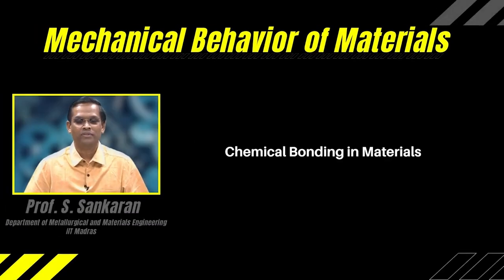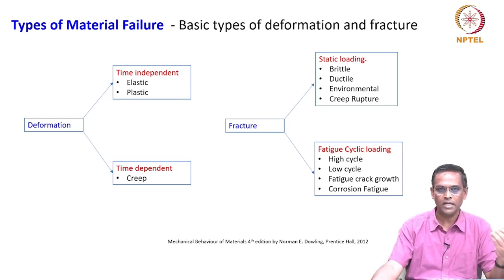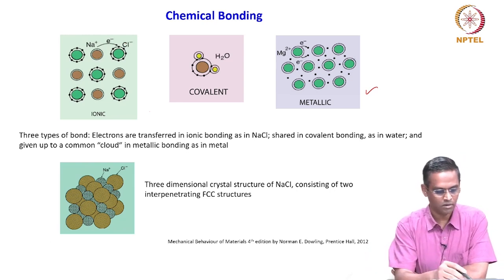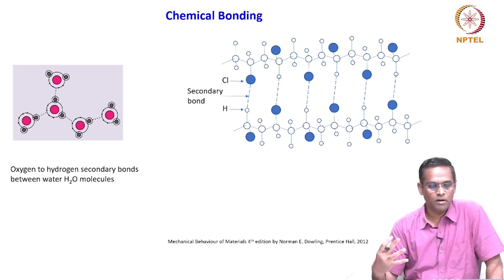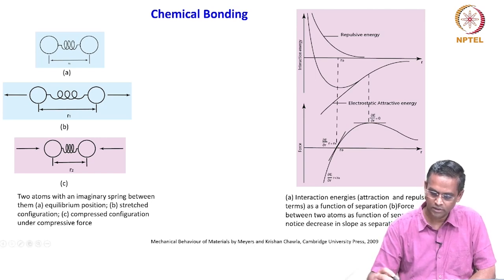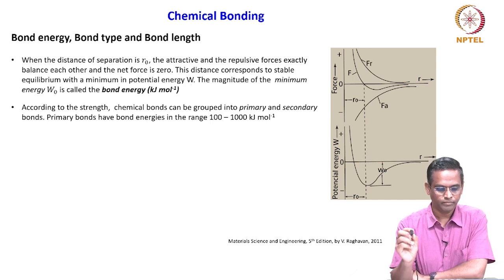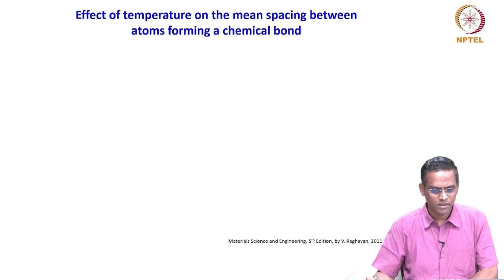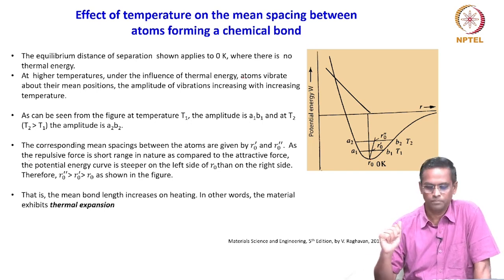Chemical Bonding in Materials